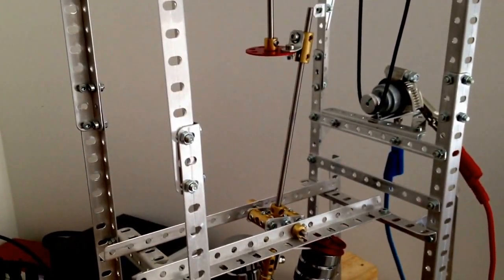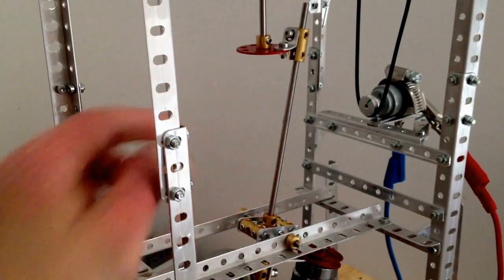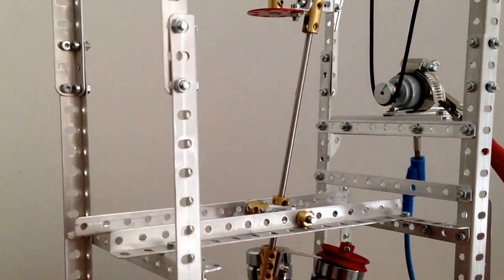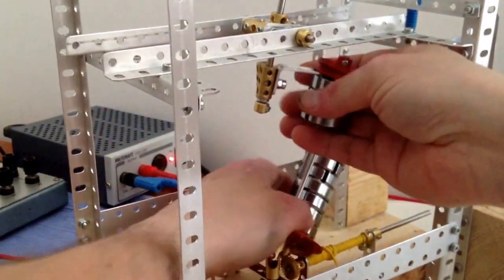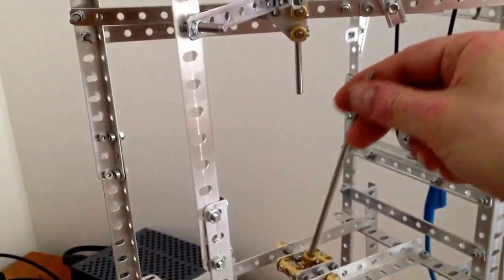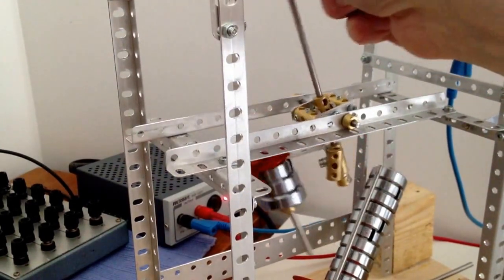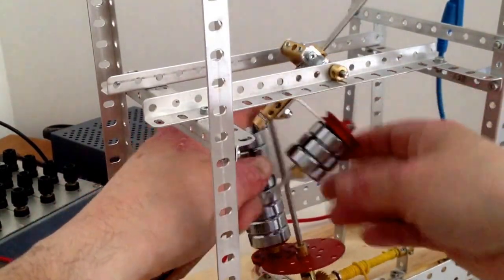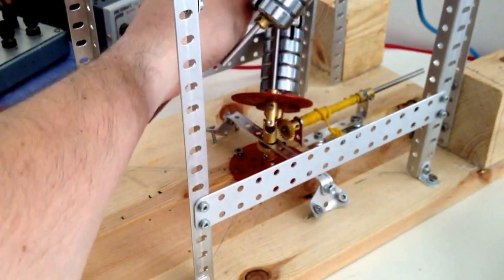Walkthrough 1st prototype Skinner 's gravity torque device amplifier part 2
Technical walkthrough of the chosen solutions in my prototype and the effects caused by these -and the principles that applies to the prototype, which makes it rotate by gravity.